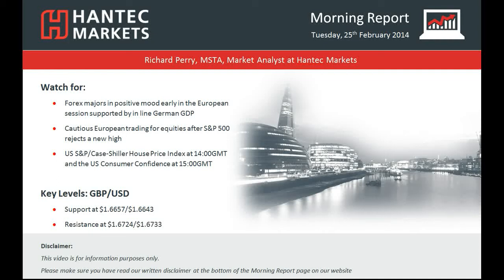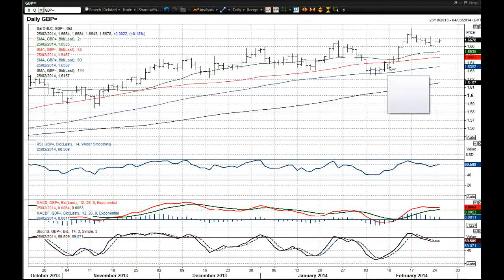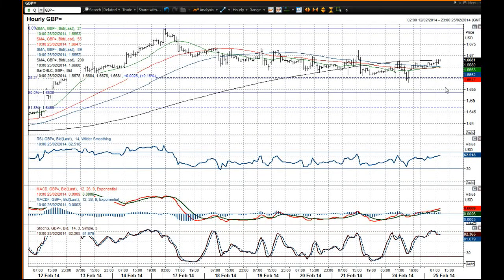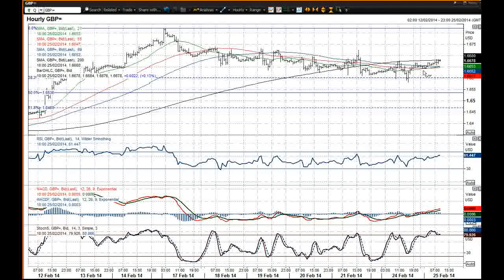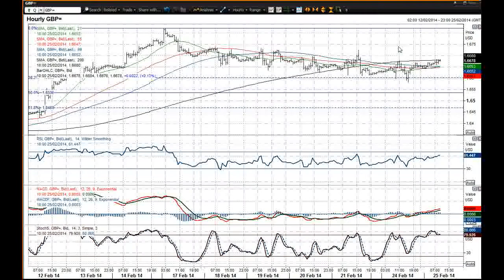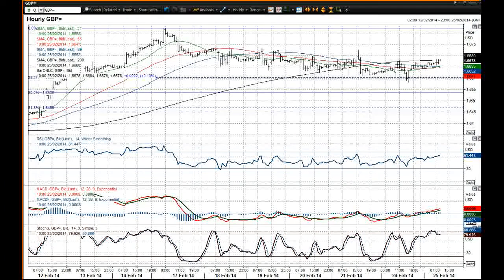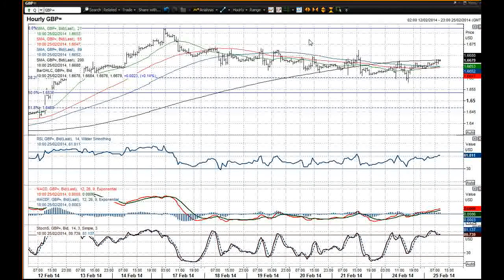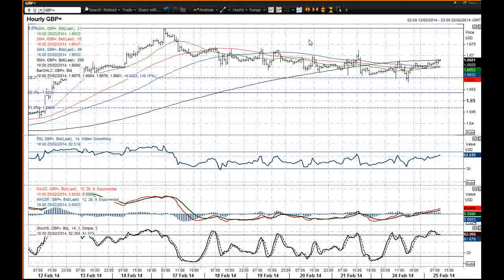GBP/USD 25/02/2014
A technical analysis appraisal of Sterling/Dollar